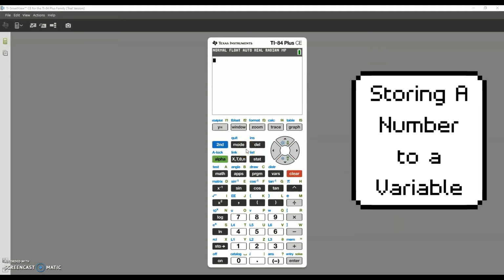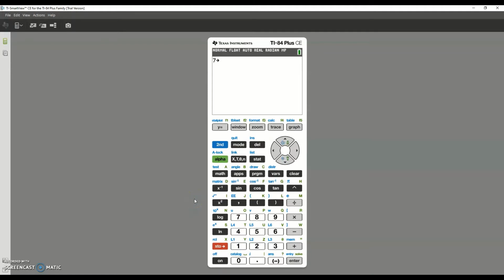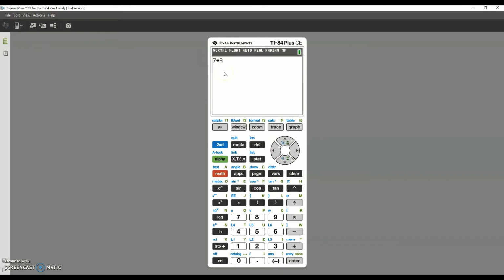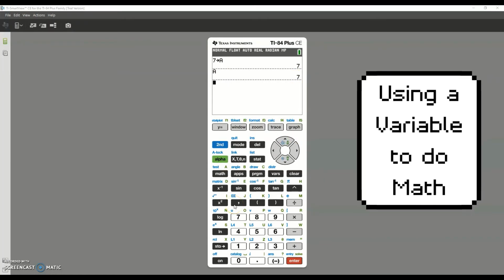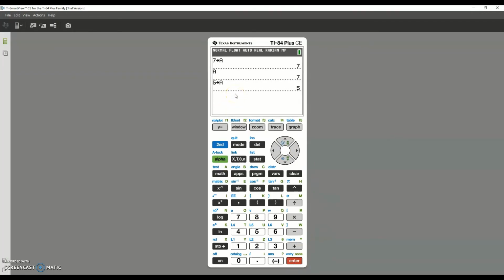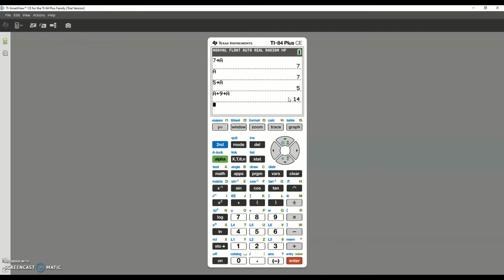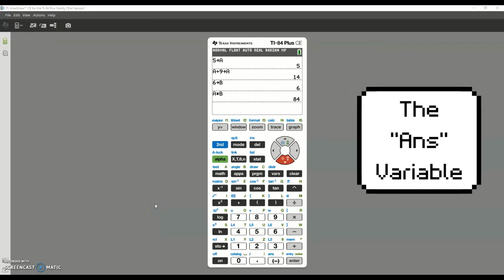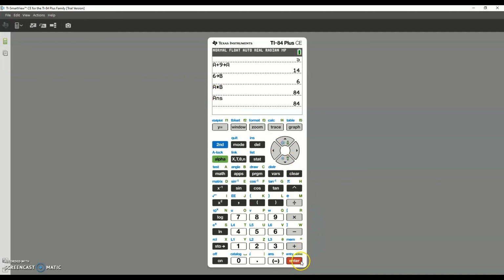How to Code on a Calculator: TI-Basic Tutorials Part 2: Variables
This is an introduction to the concept of variables in the TI-84 Plus CE graphing calculator, including how to store values into variables, and how to do mathematical operations using variables.